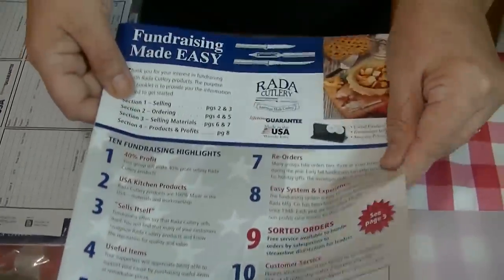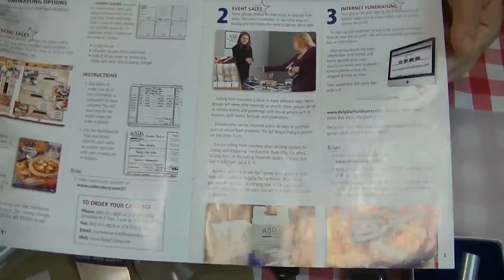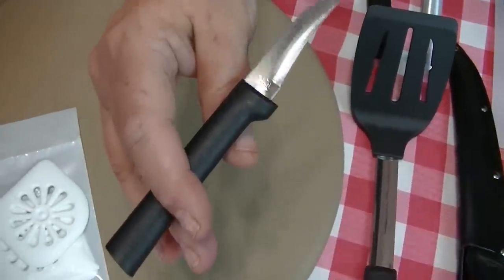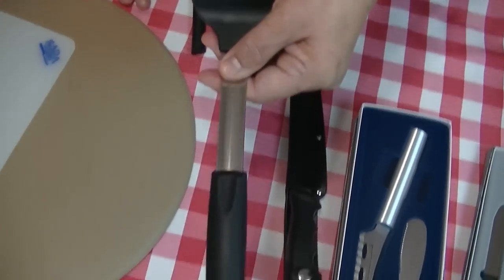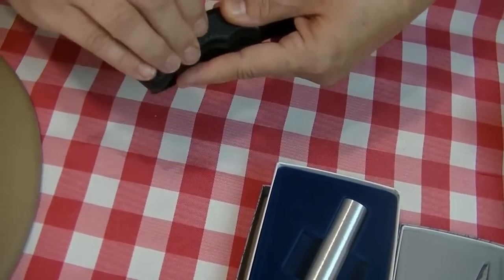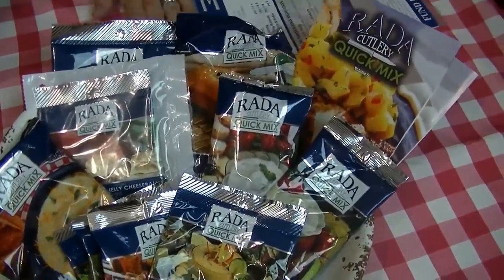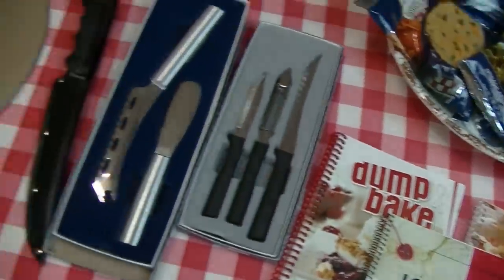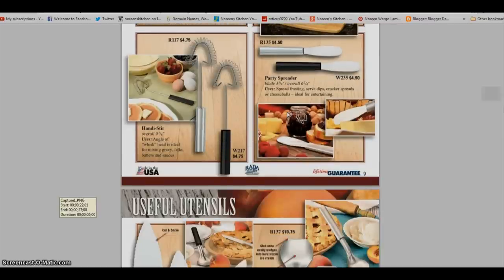Fundraising with Rada Cutlery Noreen's Kitchen Product Share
Did you know that Rada Cutlery is not just a family owned an operated all American company, but they also do huge amount of their business through helping organizations do fundraising?

Rada Cutlery has been helping groups, organizations, churches, schools, soccer teams and more raise money for new equipment, trips etc. for many years!  The best part about fundraising with Rada is that, not only do you get a great American made product, you also get stellar customer service and 40% profit!  Yes, that was what you read!  40% profit is double what you will get with most other fundraising efforts and that is because when you deal with Rada, you are never dealing with a middle man or a representative or anyone else.  You are dealing directly with the manufacturer.

In this video I am sharing how you can get information on how to begin fundraising for your non profit organization with Rada.  I will share with you some of their great products as well as take you on a tour of the fundraising section of their website.

I hope that you will consider Rada the next time your group needs to raise funds for a special project!  Rada is happy and available to help you every step of the way!

The products I shared in this video are listed below if you would like to have a closer look at them on Rada's website

knives

jelly-cheeseball

***MAILING ADDRESS
Noreen's Kitchen